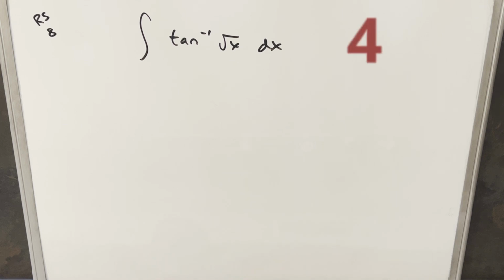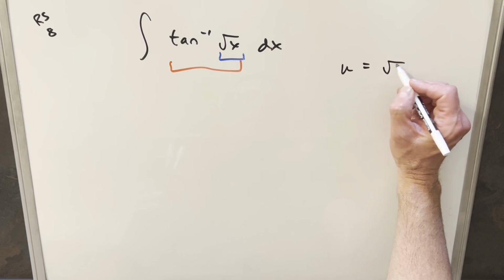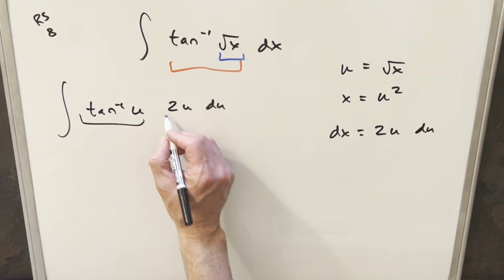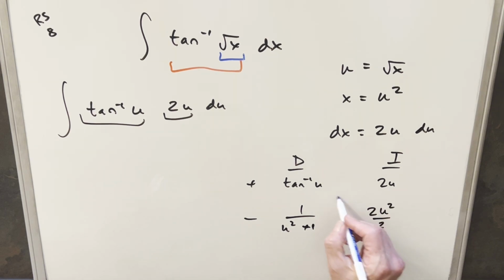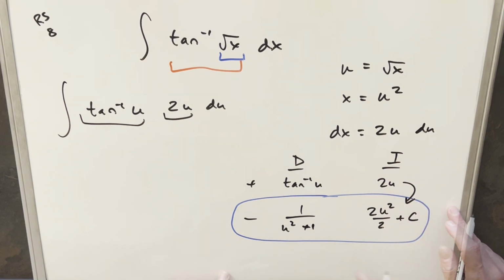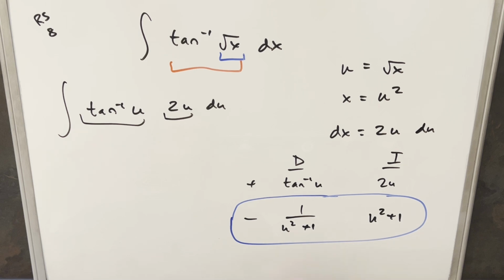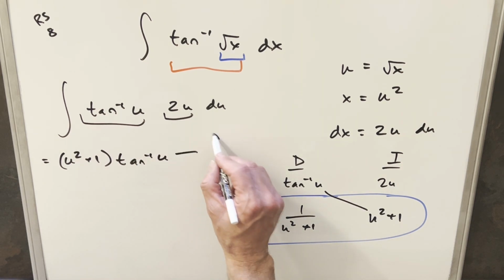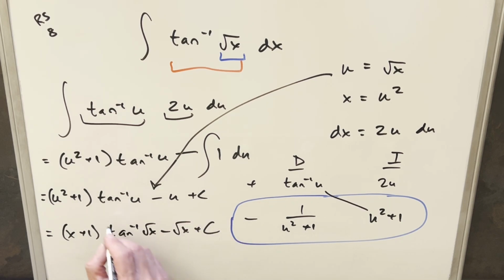MIT Integration Bee 2024 Regular Season #8